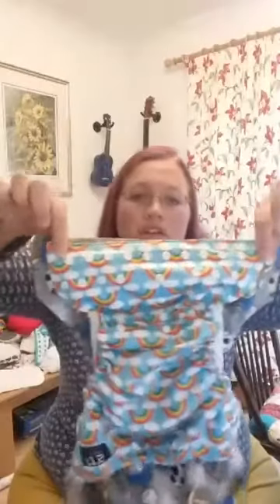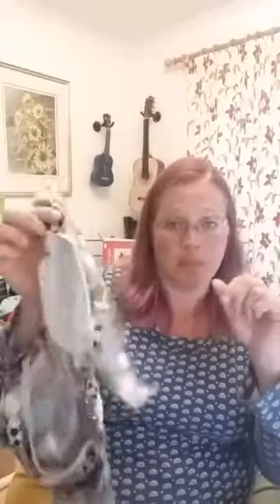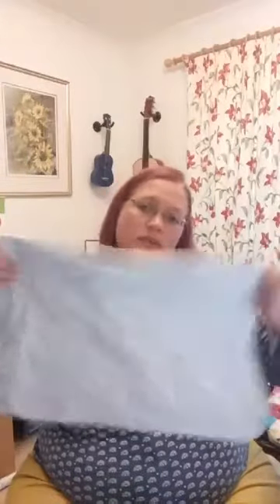Washable nappies for bigger babies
Lucy's babies were big when they were little!  Here are her top tips for getting a good fit with your reusables on your big baby.